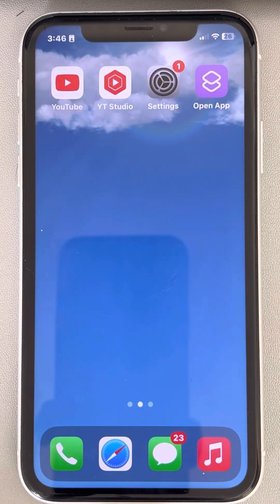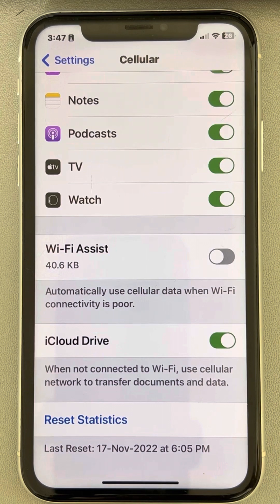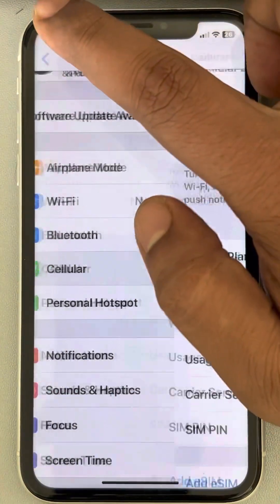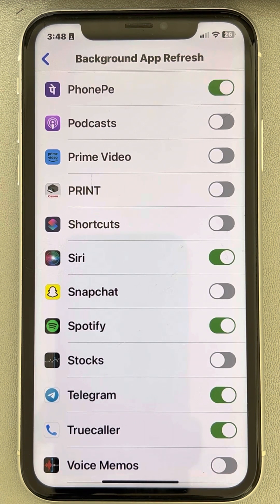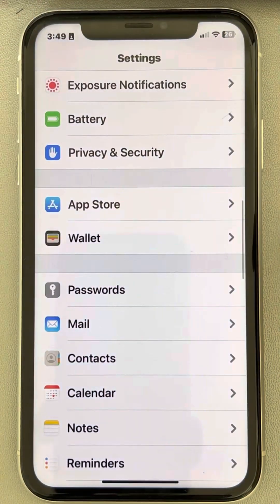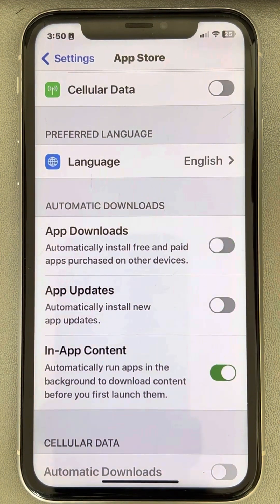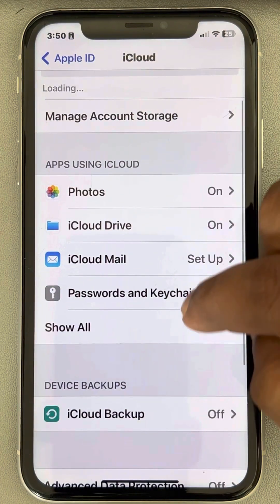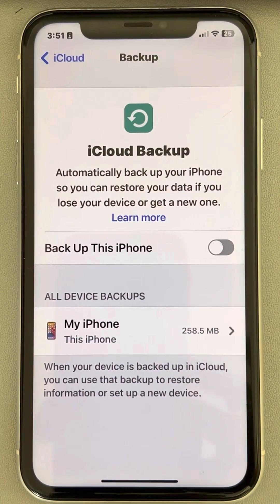iPhone using too much cellular data , how to fix